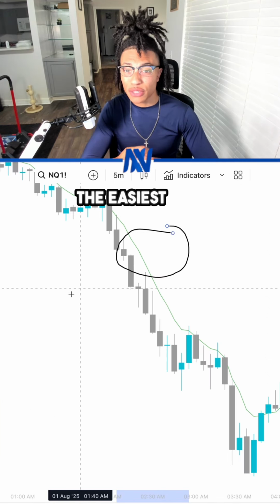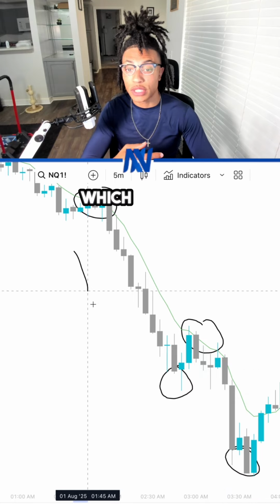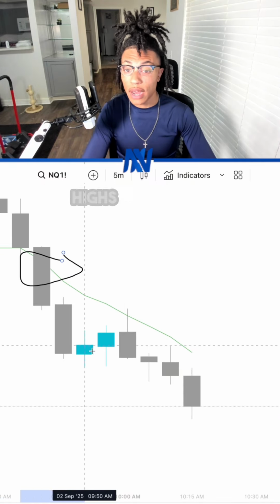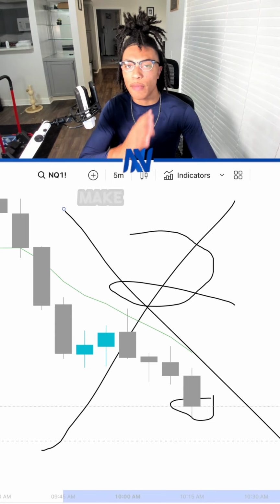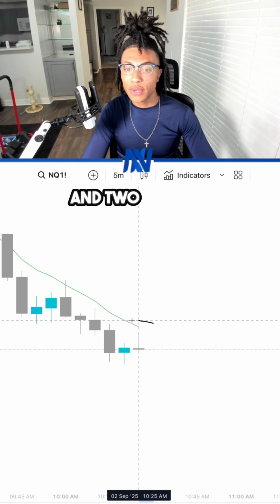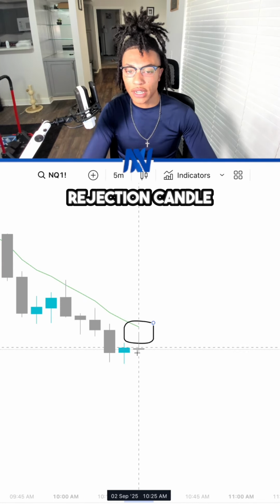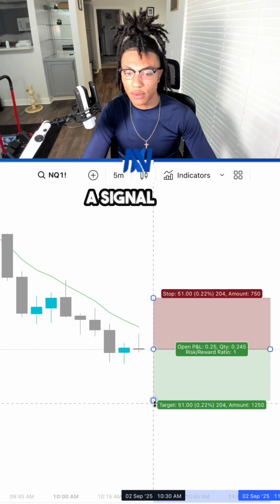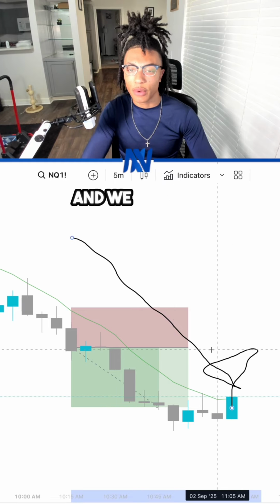Prop firms absolutely HATE THIS STRATEGY